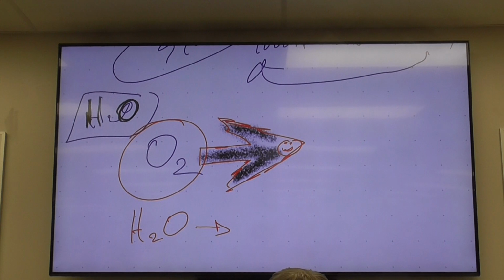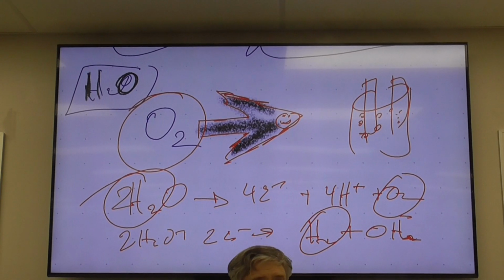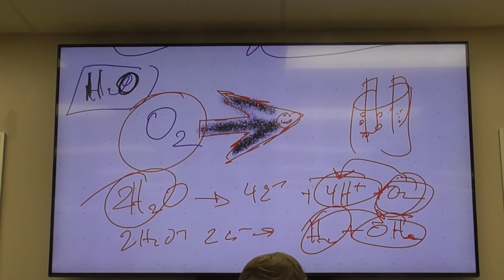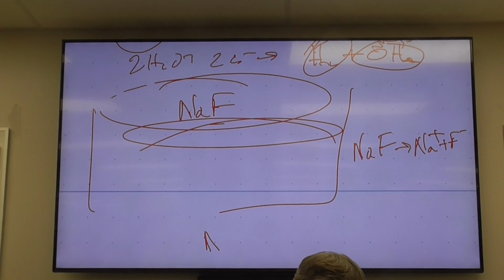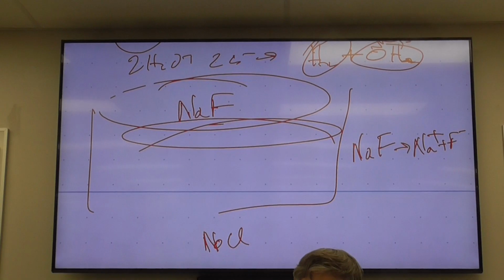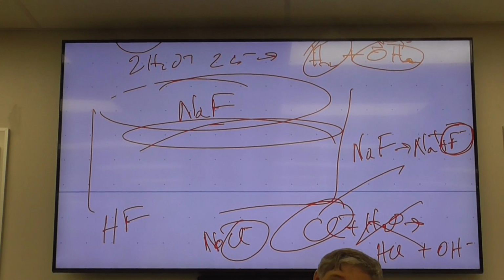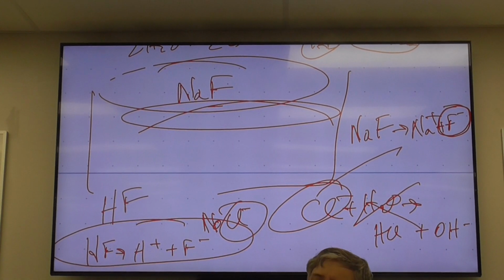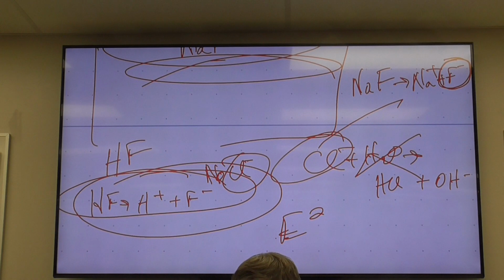AP Chem 3 13 2025 Part 1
Discuss electrolytic cell lab and review for redox test